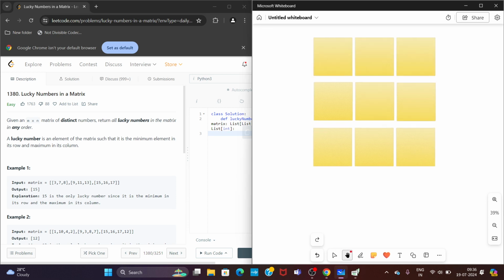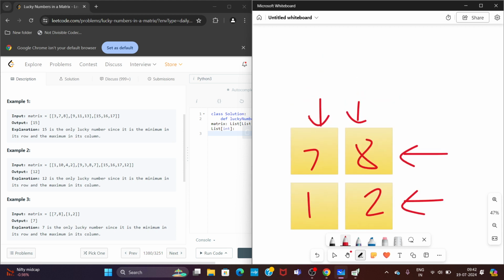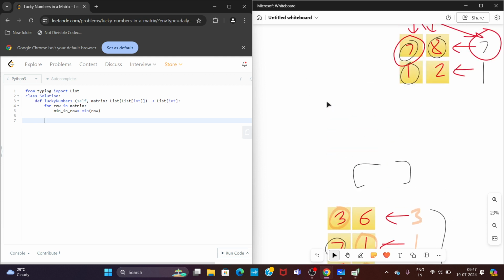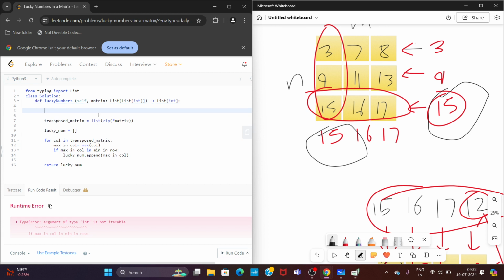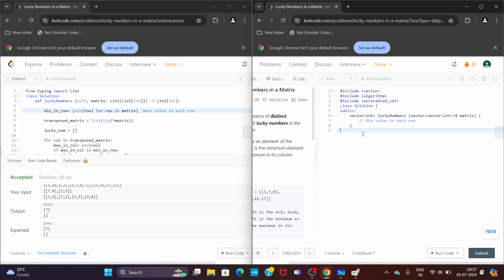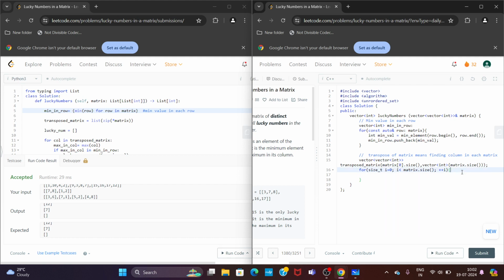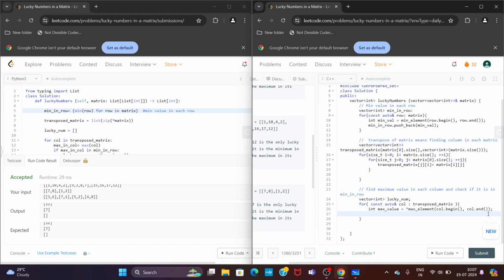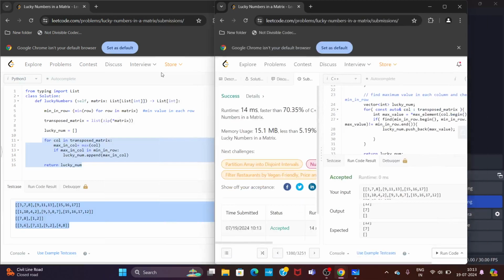1380. Lucky Numbers in a Matrix Python and C++ | 🔥🎯PYTHON VS C++ 🔥🎯 | Leetcode Problem of the day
1380. Lucky Numbers in a Matrix Python and C++ | 🔥🎯PYTHON VS C++ 🔥🎯  | Leetcode Problem of the day

Amazon Links for buying items:

Apple 2023 MacBook Pro:

Happy coding!